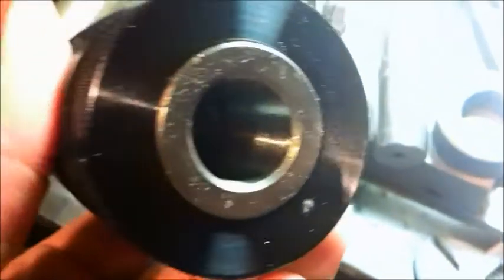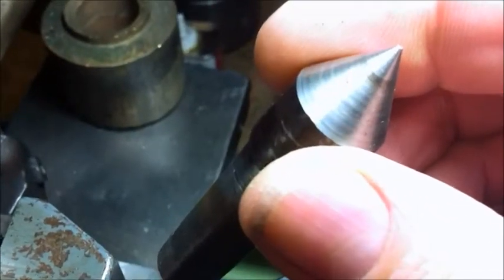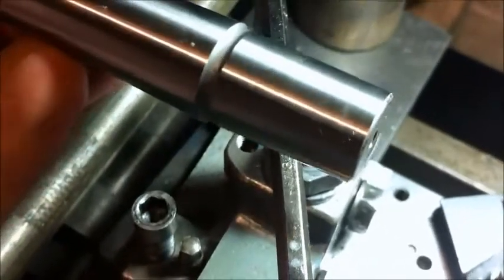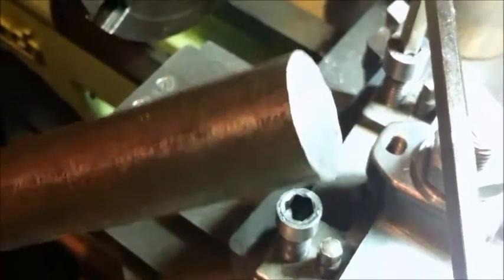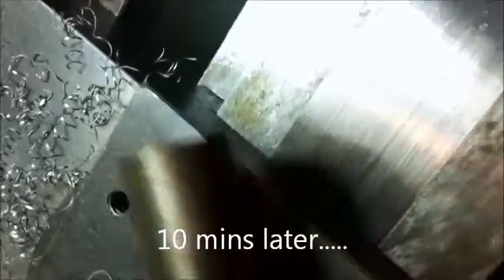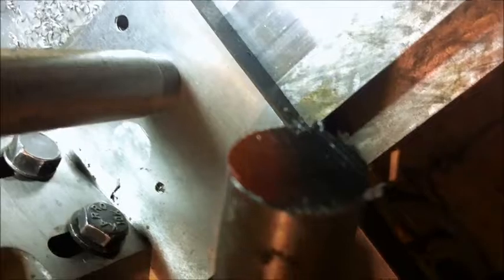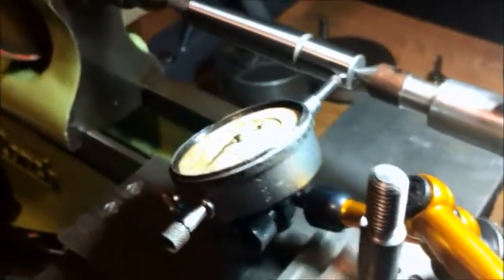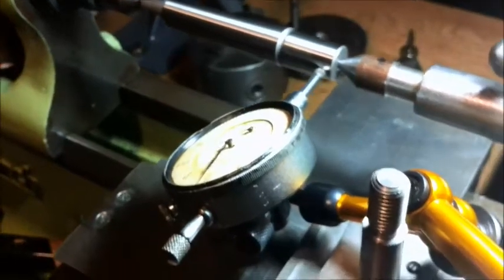Making a drill chuck arbour Between centres PART 1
first part of making up an accurate drill chuck arbour for the lorch lathe tailstock.